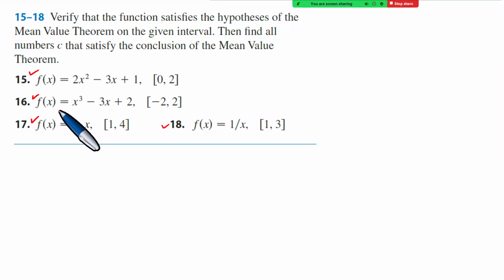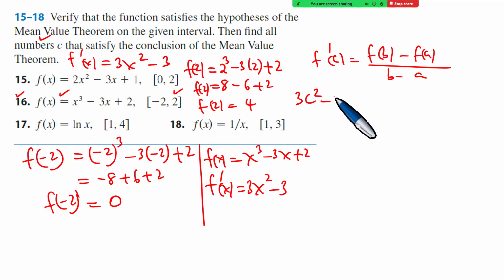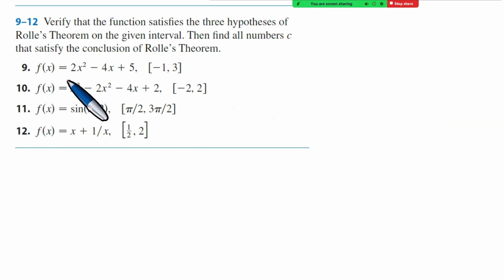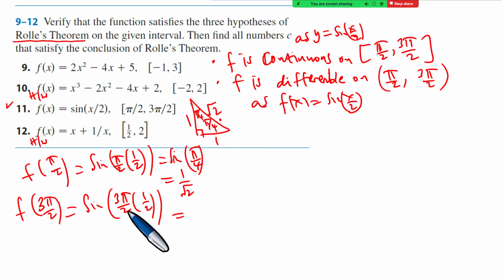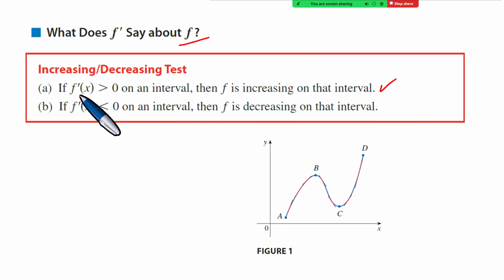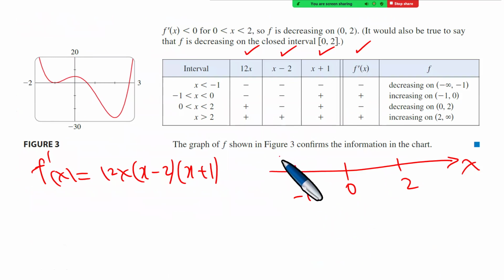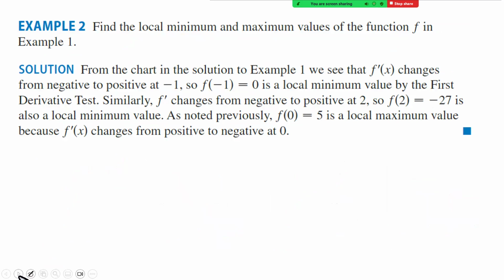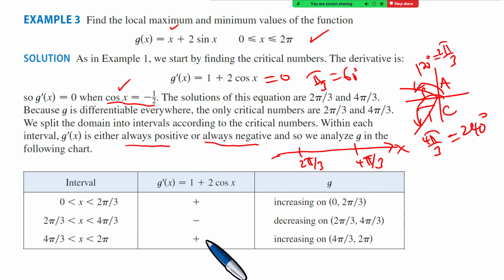WTW158 CLACULUS , MEAN VALUE THEOREM, ROLLE'S THEOREM , INCREASING DEACREASING FIRST DERIVATIVE TEST